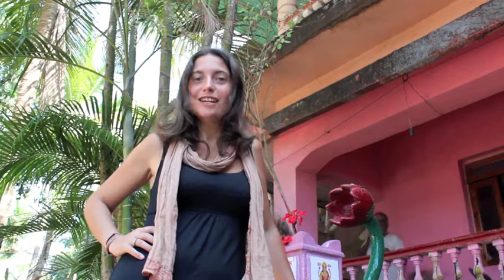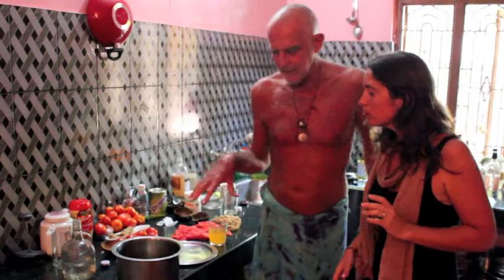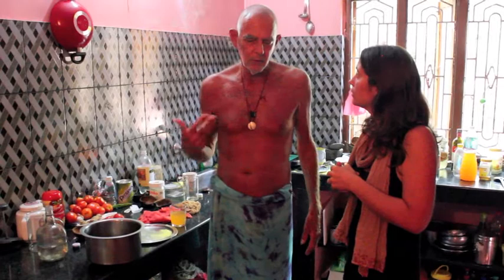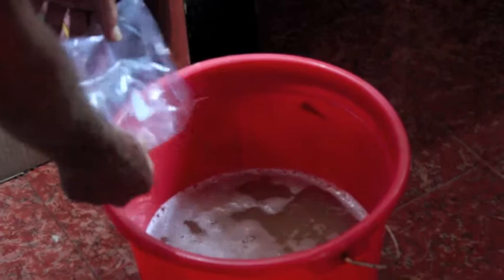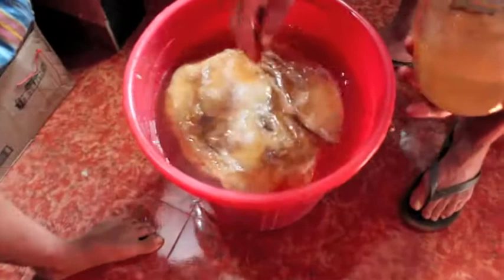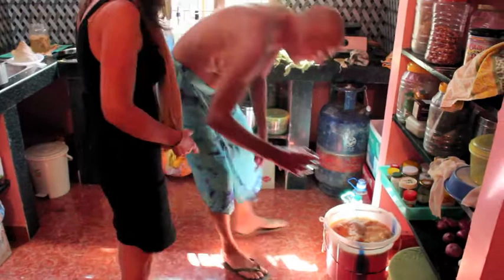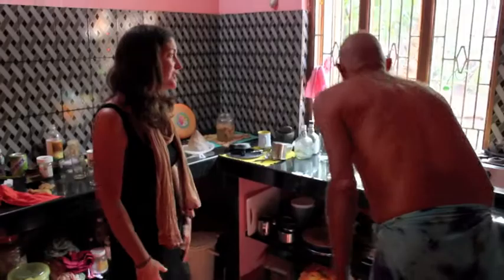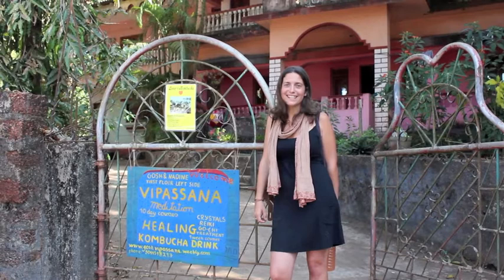Juliette's Kitchen Kombucha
Juliette is shown how to make the super health drink, Kombucha, with the Baba of Palolem, Gosh.